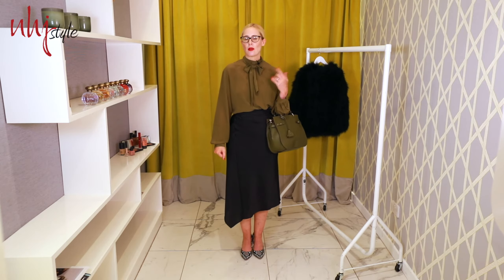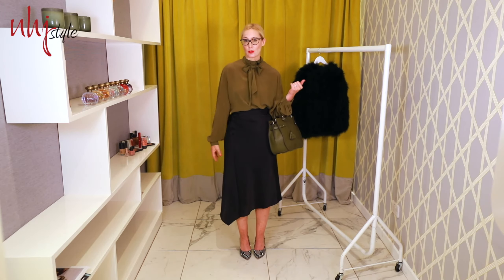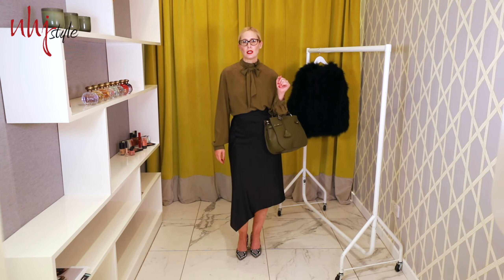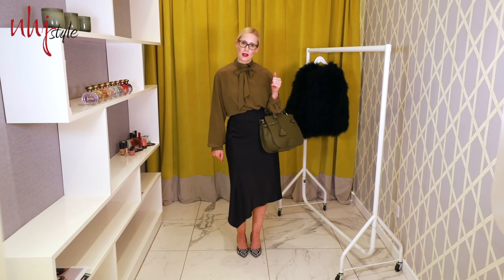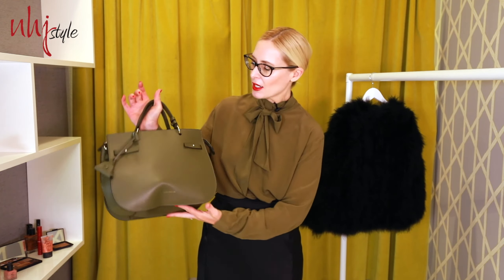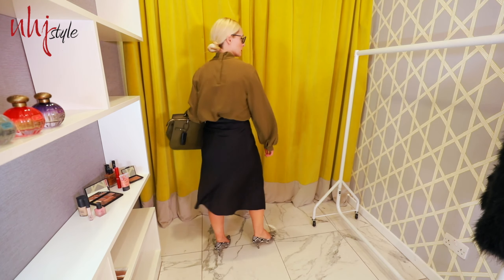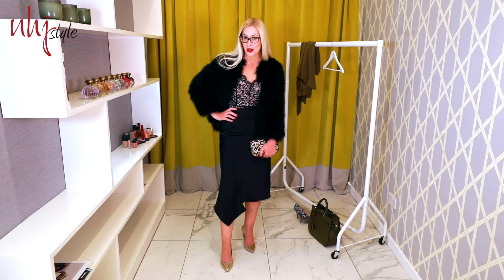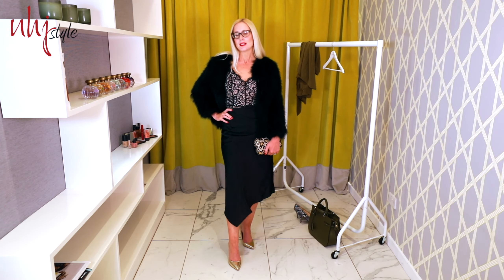AW19 Fashion Trend: Boardroom to Bar with Nicky Hambleton-Jones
TV Presenter & Celebrity Stylist Nicky Hambleton-Jones talks you through how to take your work look from boardroom to bar in the party season. It's all about effortless transformation... Watch for top stylist tips.